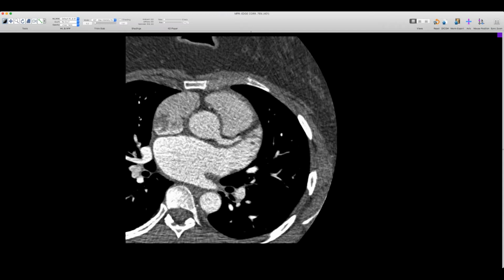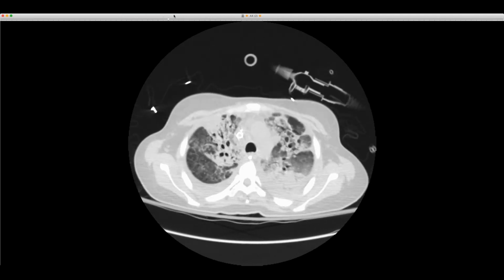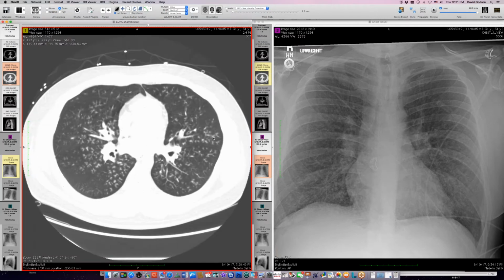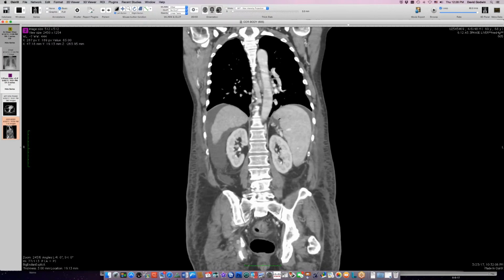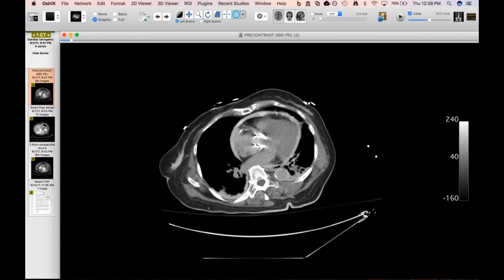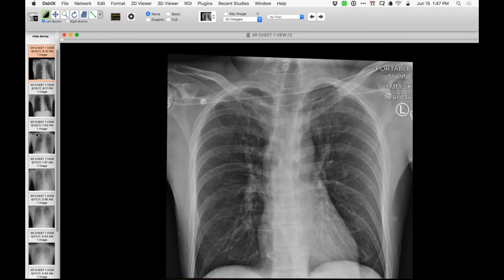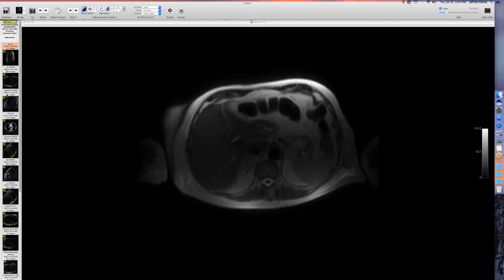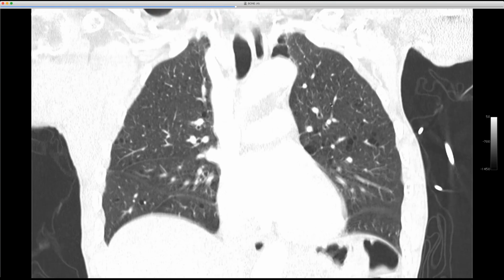STR Cardiothoracic Web Case Conference 6/15/2017